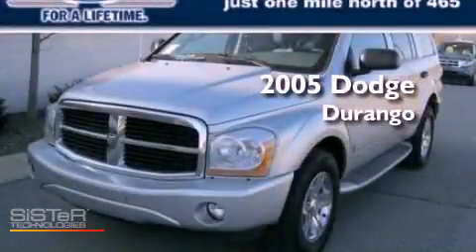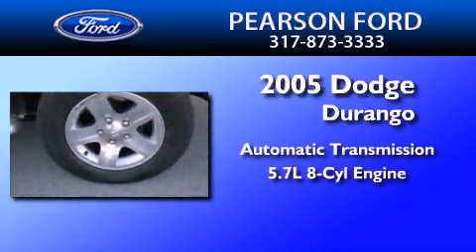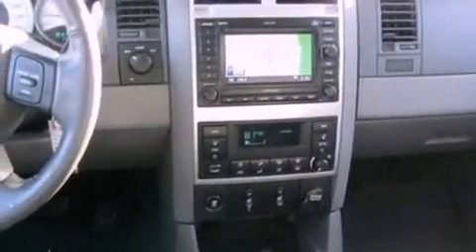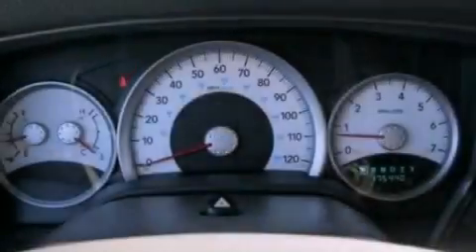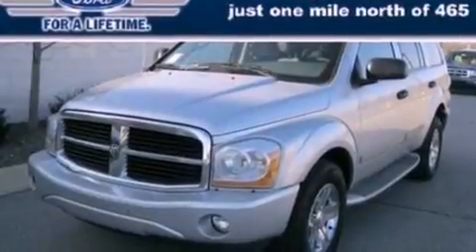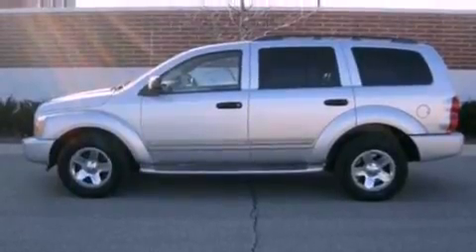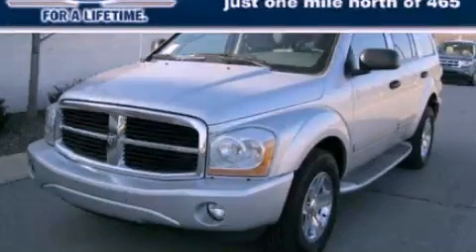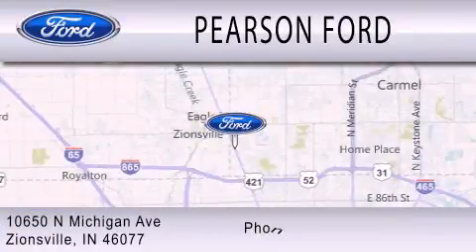Preowned 2005 Dodge Durango Zionsville IN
Year : 2005
 Make : Dodge
 Model : Durango
 Engine : 5.7L V8 16V MPFI OHV
 Trans . : AUTOMATIC
 Exterior : BRIGHT WHITE
 Miles : 175,354
 Interior : MEDIUM SLATE GRAY
 Stock : 18736B